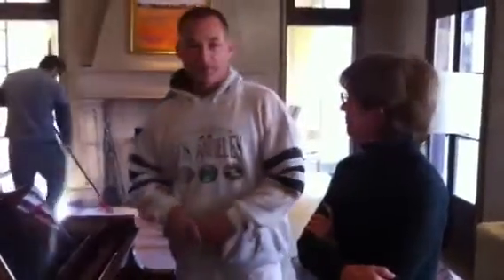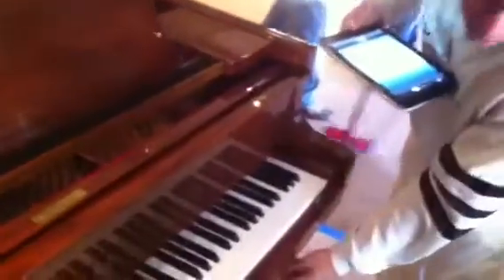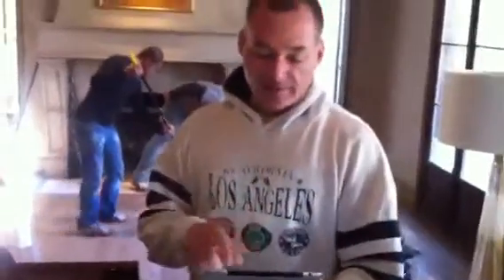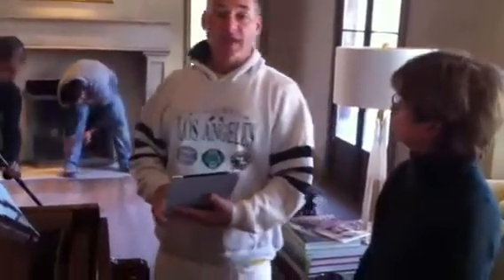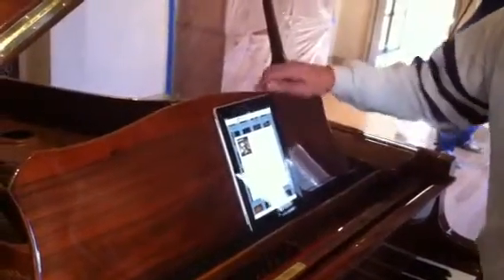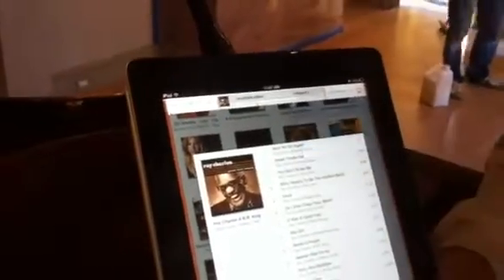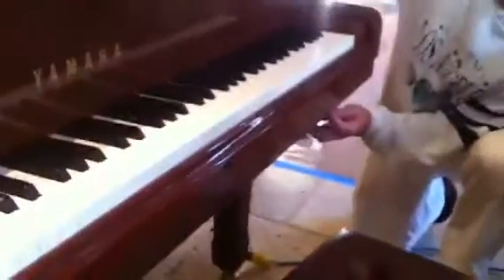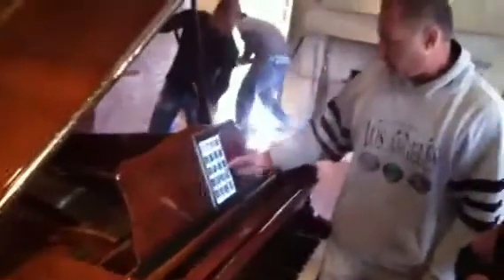Yamaha C3 Walnut With iPad Setup Guide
Russell with Helen Sullivan of Sullivan Interior Design showing her how to setup her customers piano in Washington D.C. This Yamaha C3 is one of one and was custom built for the prior owner in this very beautiful walnut veneer. If you would like to contact PianoOutlet, or obtain more information about our inventory & services, visit our